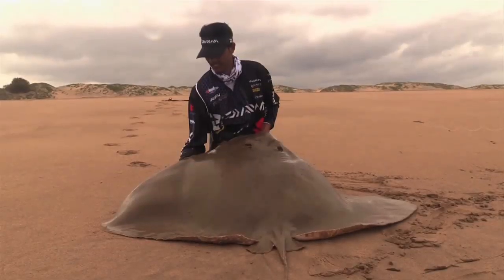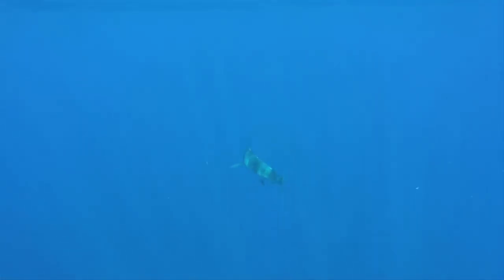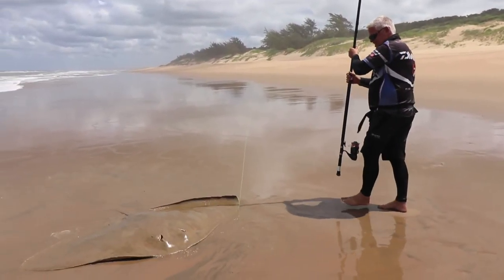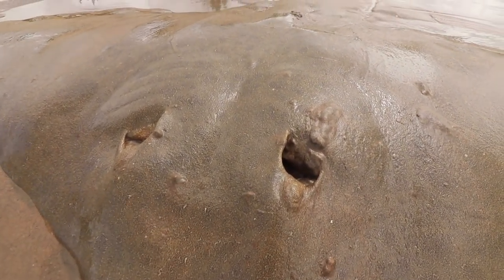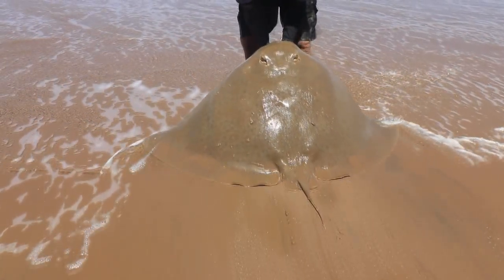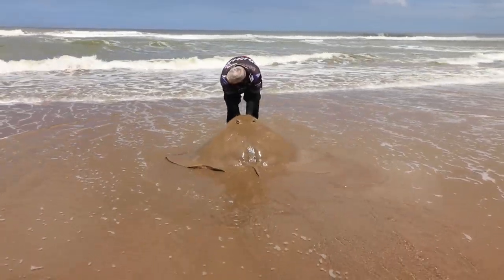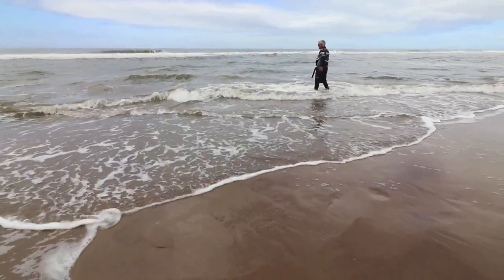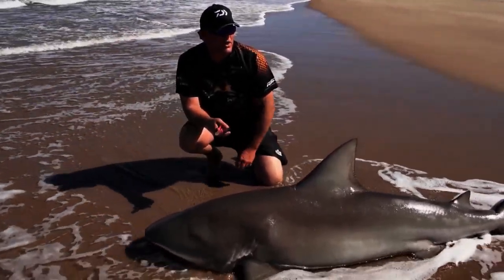ASFN 2018 CONSERVATE - Handling a Diamond Ray